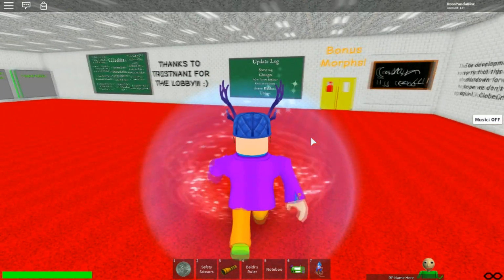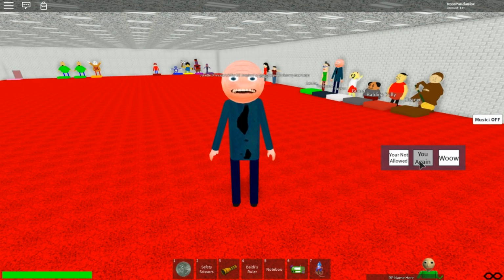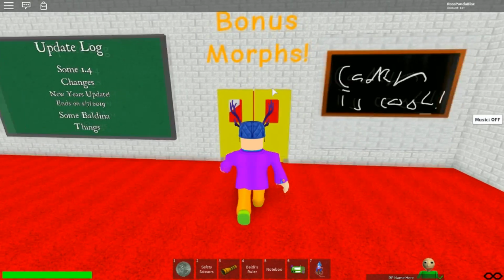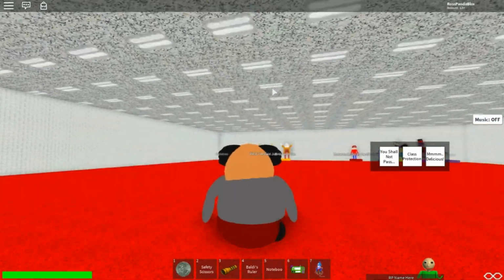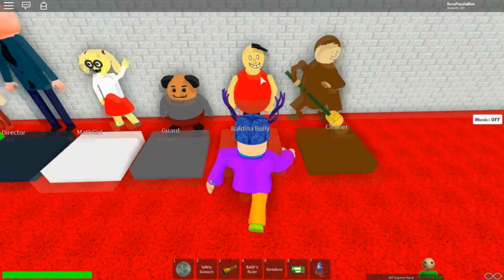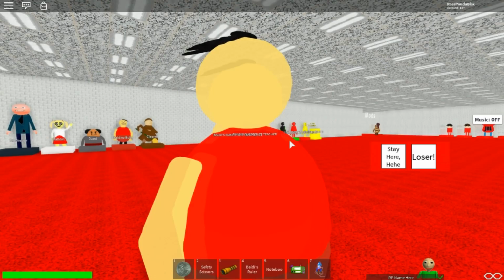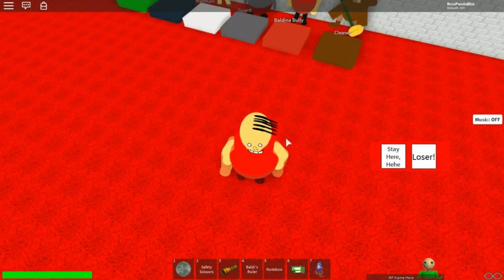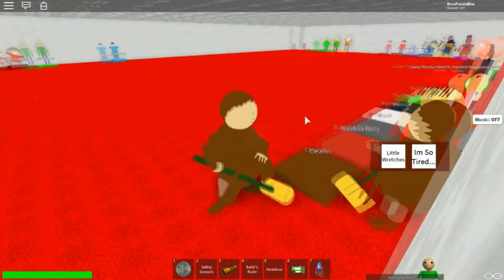PLAY AS BALDINA'S BASICS CHARACTERS!! (Baldi's Basics RP) | Roblox